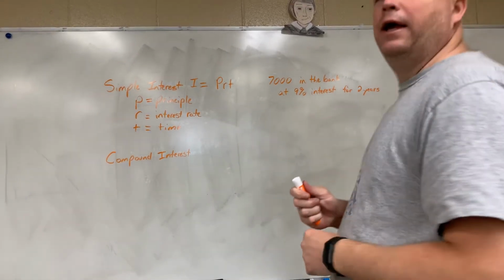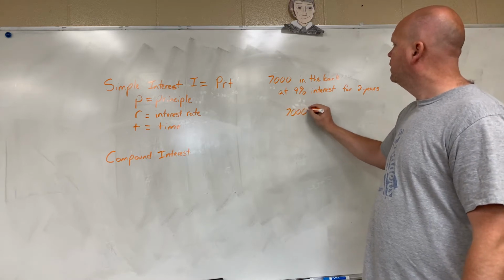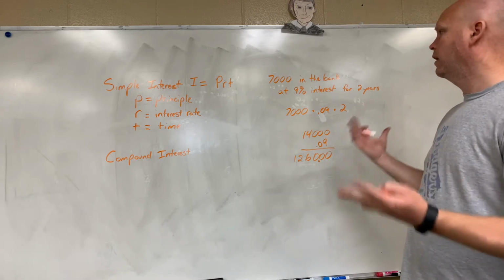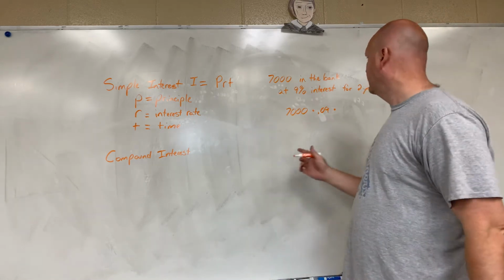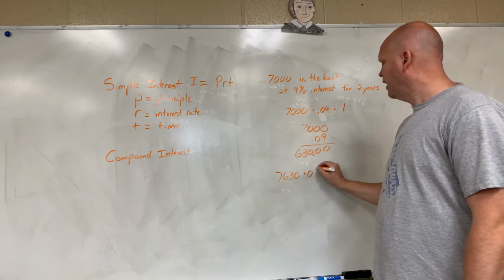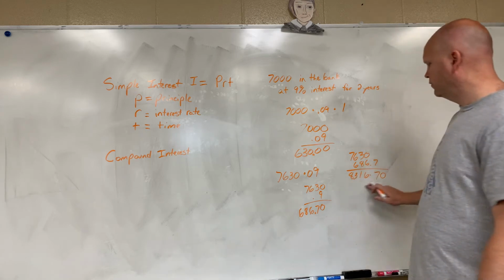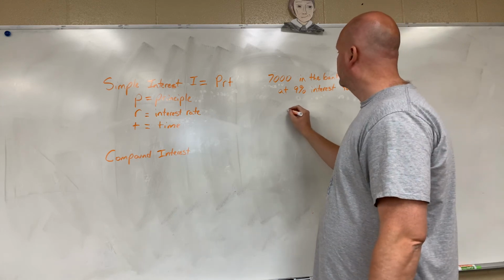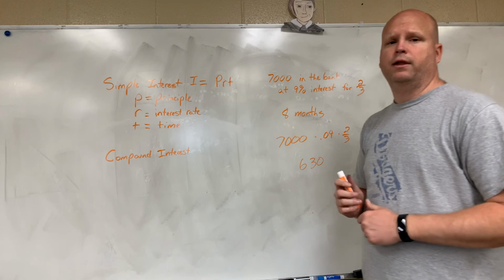April 7, 2020